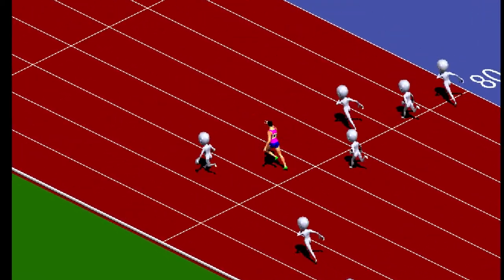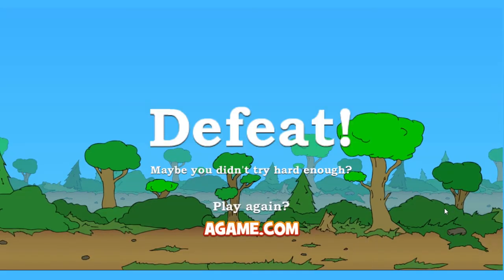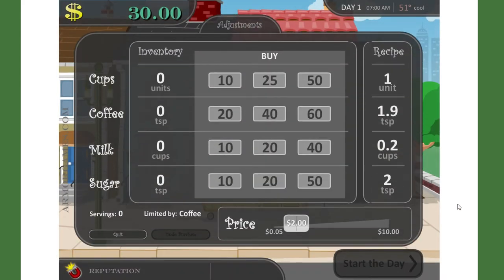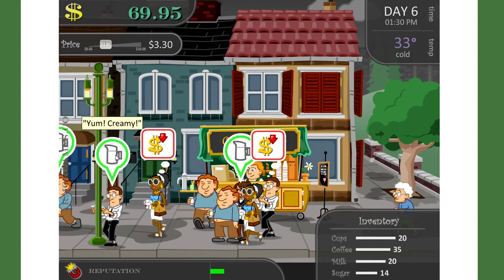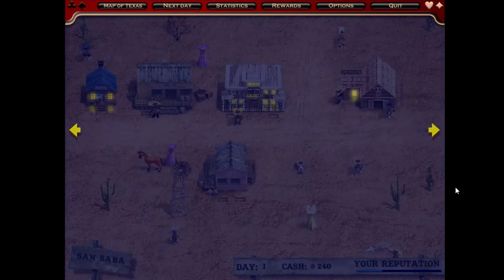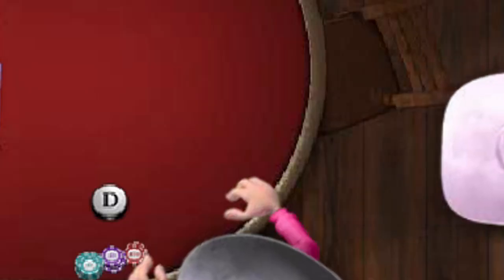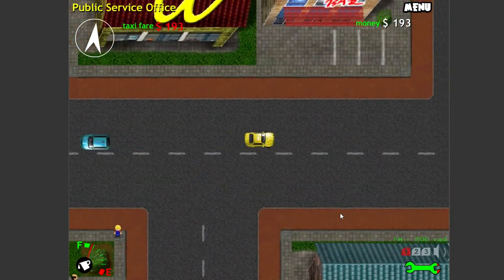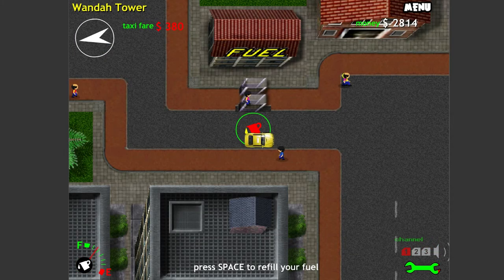One Last Goodbye to Adobe Flash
R.I.P. Adobe Flash (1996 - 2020)

follow and join all of these and I will post inappropriate pictures of katsuma from moshi monsters

games shown (in order):
Sprinter
Extreme Pamplona
Raft Wars
Age of War (and Age of War 2)
Happy Wheels
N
Run (and Run 2)
Duck Life (not Duck Life 2, 3, 4, 68, 192 or 2093)
Commando 2
Bubble Trouble
Interactive Buddy
Dragon Fist 2
Monkey Kick Off
Cyclomaniacs
Hanna in a Choppa
Coffee Shop
Papa's Freezeria
Governor of Poker
Swords and Sandals 2
Presidential Paintball
Sim Taxi
Bloxorz
Cookie Clicker
Bloons
QWOP
The Impossible Quiz
Skywire
Fireboy and Watergirl
The World's Hardest Game
Heli Attack 3
Motherload
Helicopter Game
The Adventures of Fancypants